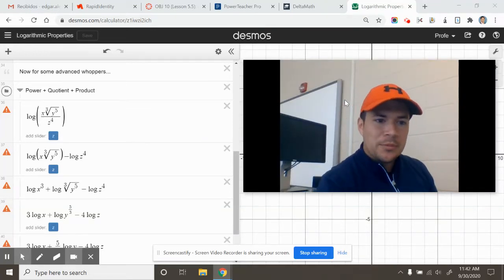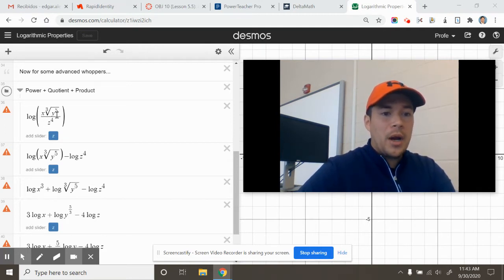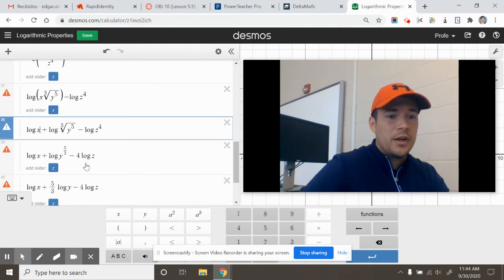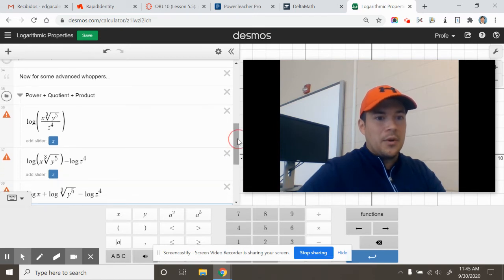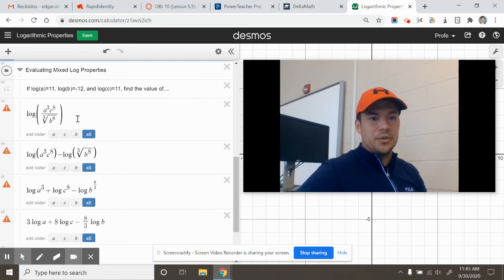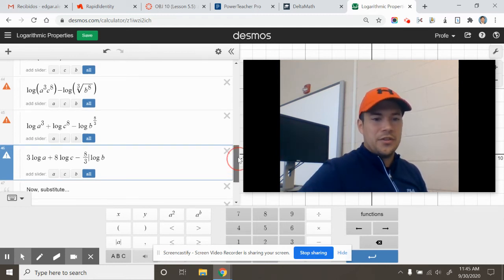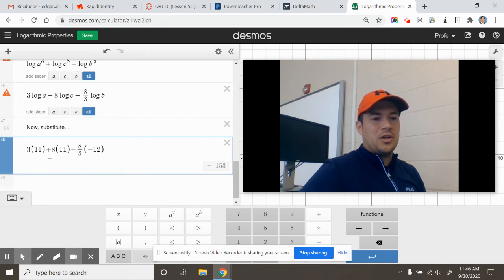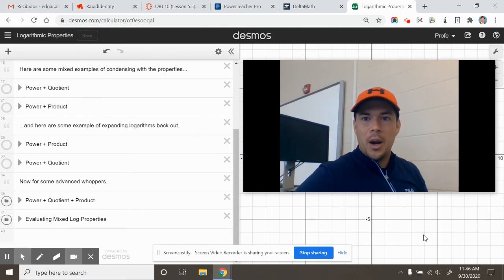Advanced Logarithmic Properties (M3MDO10)